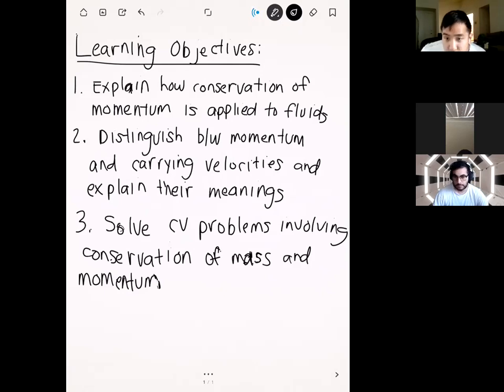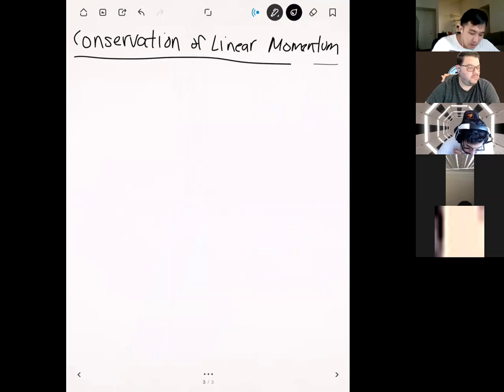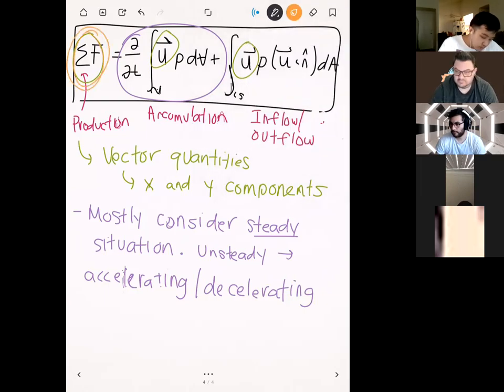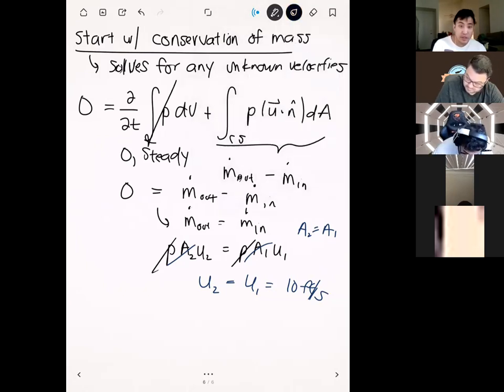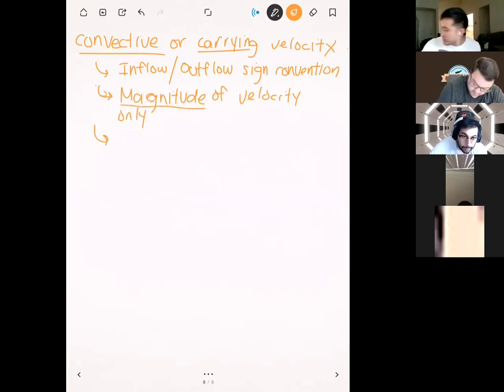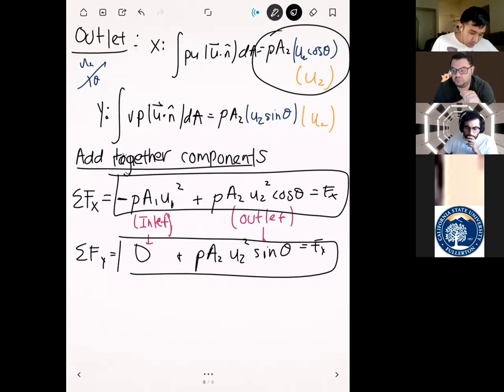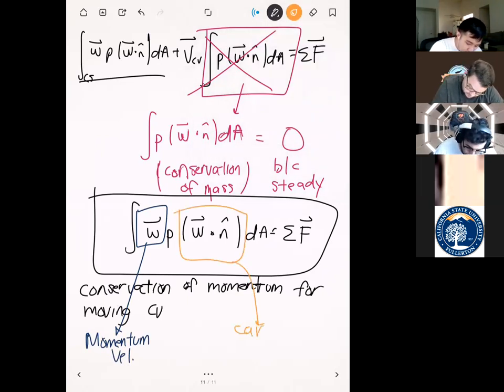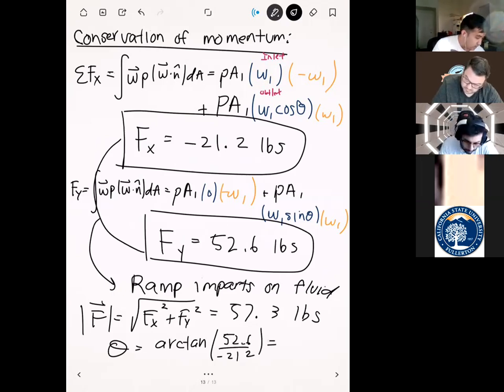EGME 333 FALL 2020 Week 7 Lecture 2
Week 7 - Lecture 2: Control Volume Analysis - Conservation of Linear Momentum